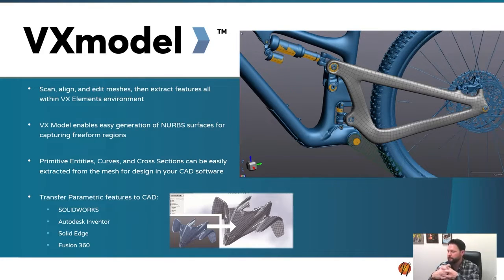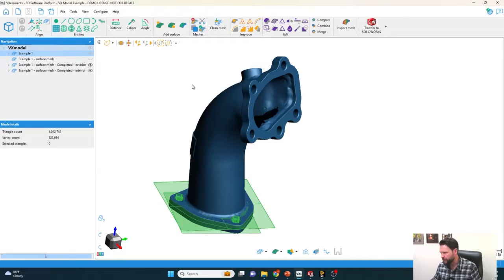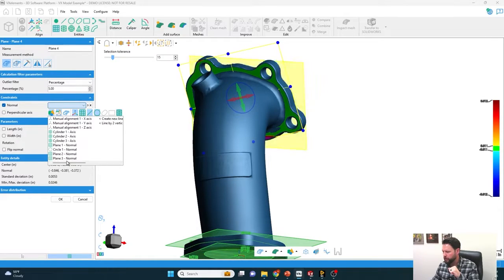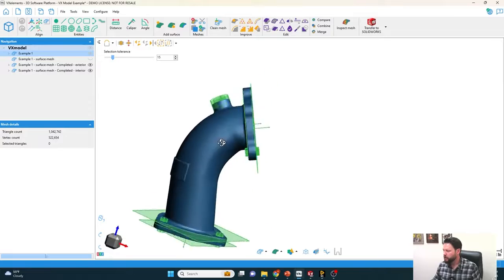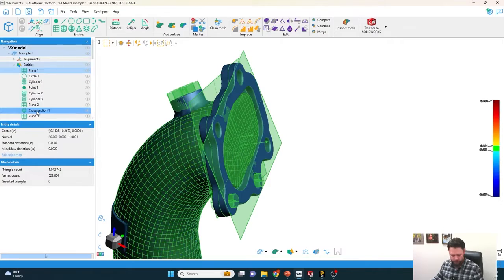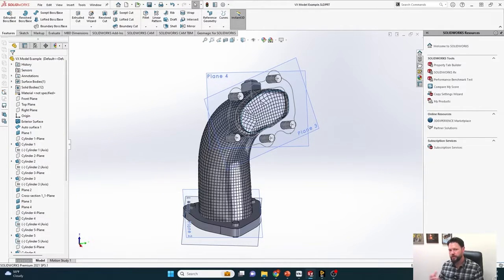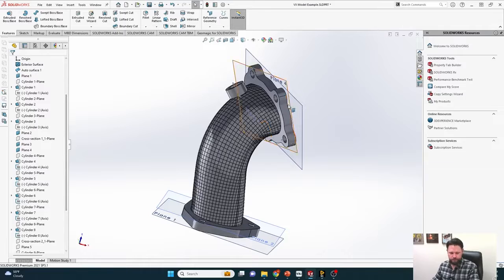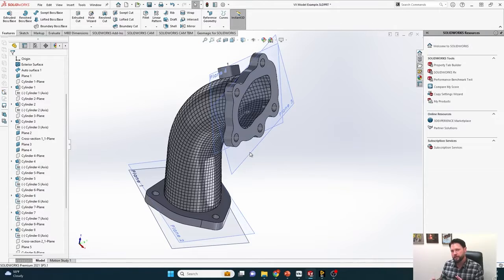VX Model Software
VXmodel delivers flawless results when used with  @farocreaform scanners,  the easiest and fastest 3D scanning technology.

This powerful duo is perfect for engineers and designers looking for a professional-grade solution to print 3D scan files or import them for use in CAD software.

As an add-on to VXelements, VXmodel offers a transparent, easy process to finalize 3D scans for CAD or 3D printing